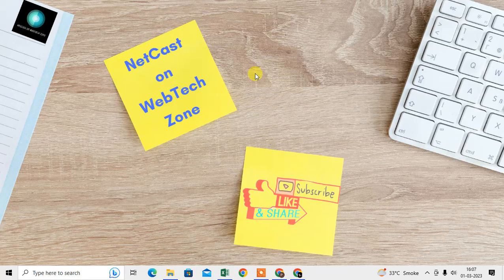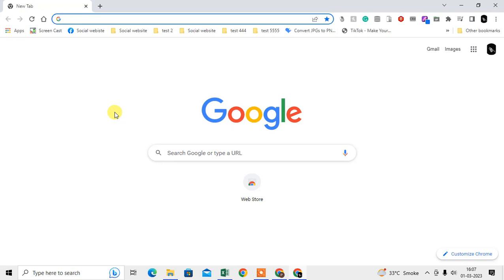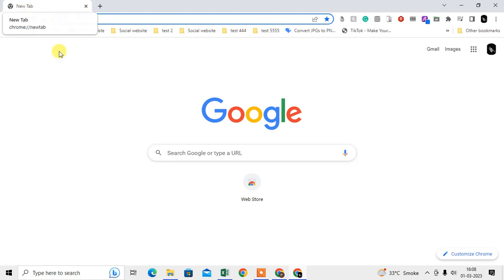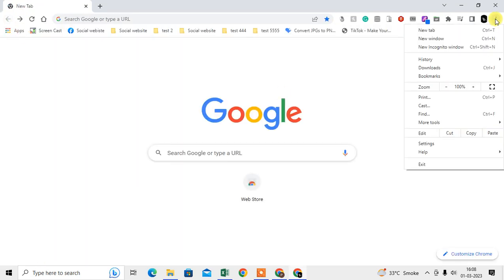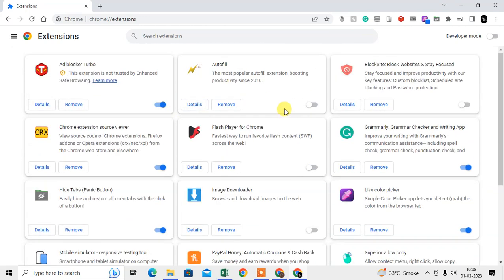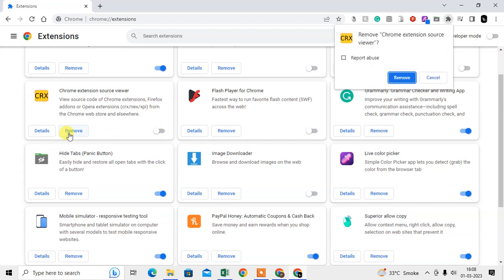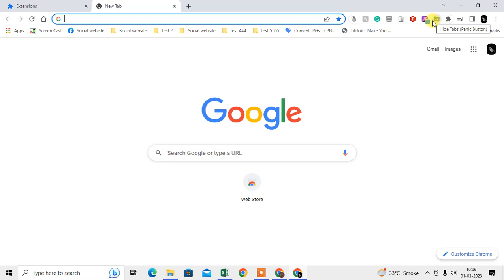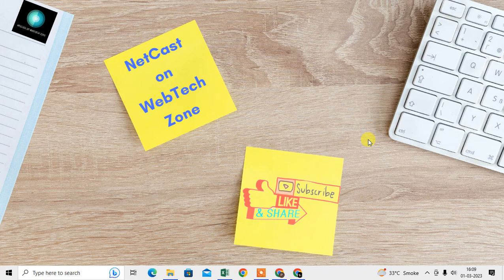How to Disable Extensions on Chrome Which Temporarily and Permanently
Disable Extensions on Chrome. for that just follow this video tutorial and learn temporarily disable extensions and permanently delete extensions.